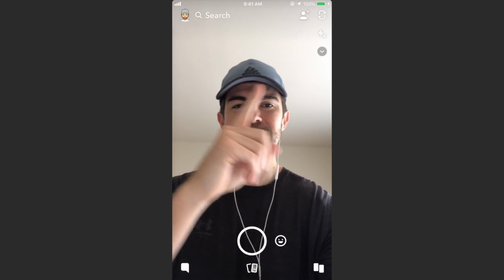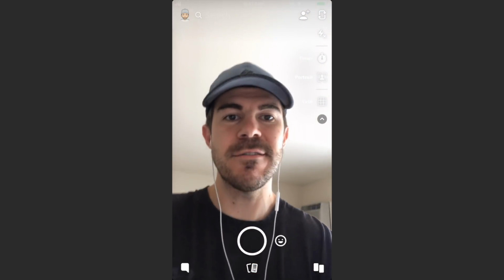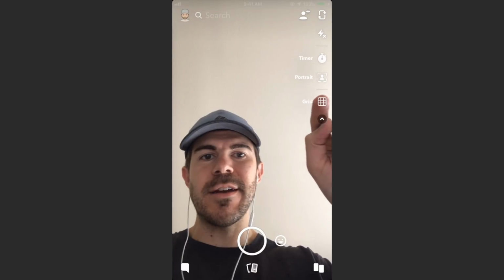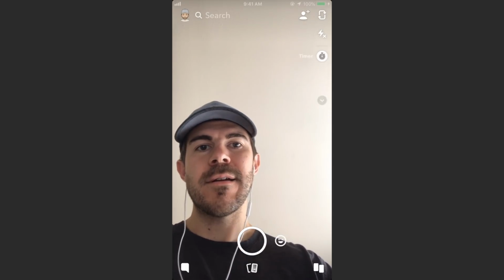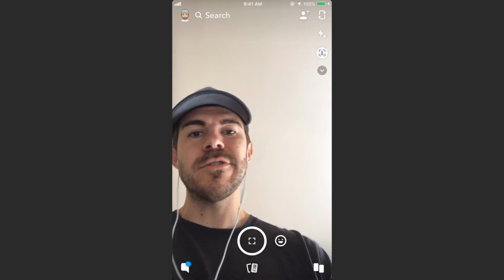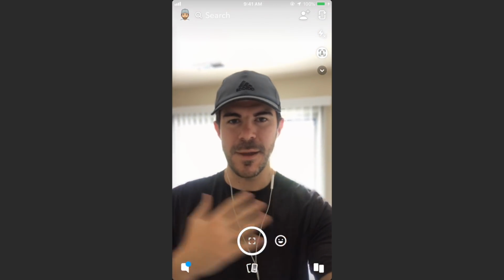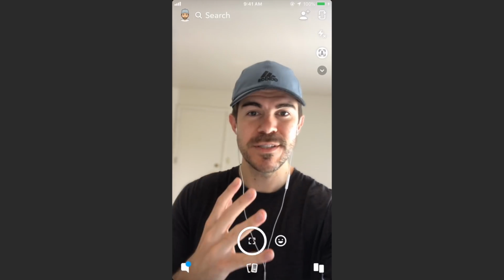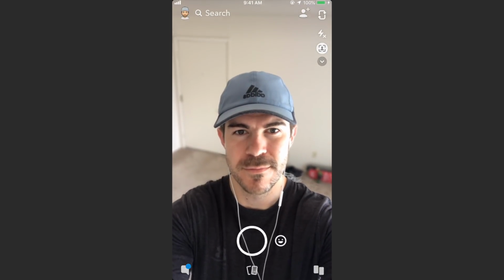How to Use Snapchat Portrait Mode (blurred backgrounds)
How to Use Snapchat Portrait Mode (blurred backgrounds) - A tutorial on how to use the new portrait mode in snapchat.